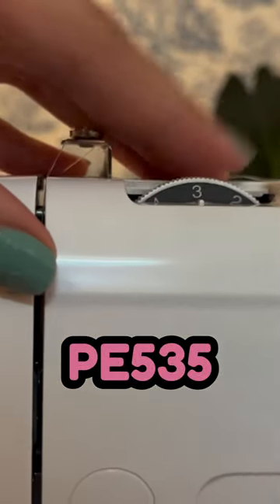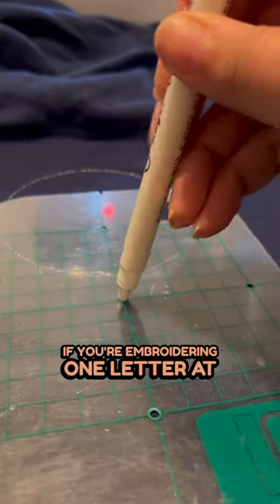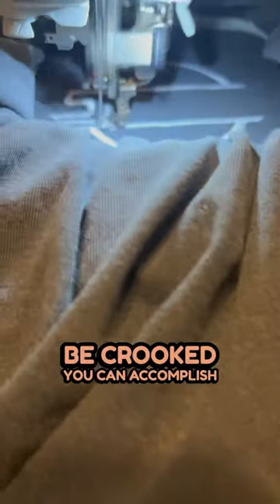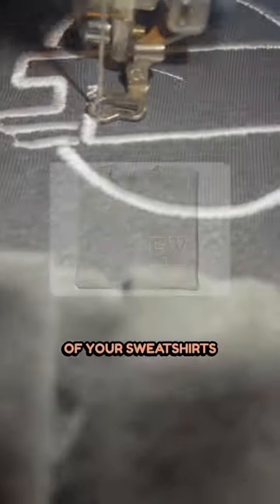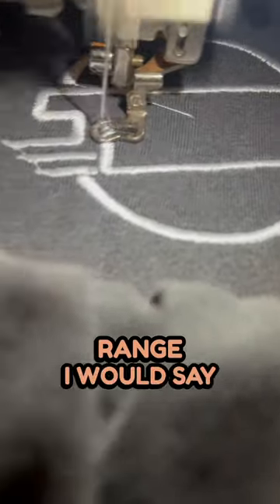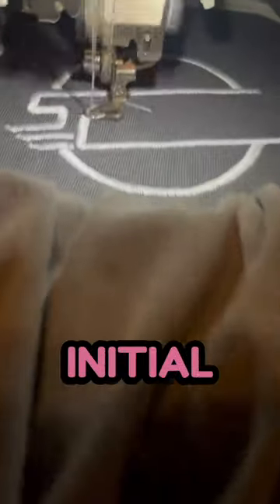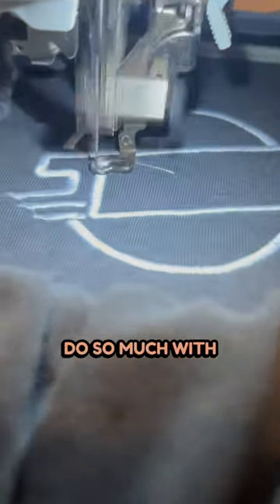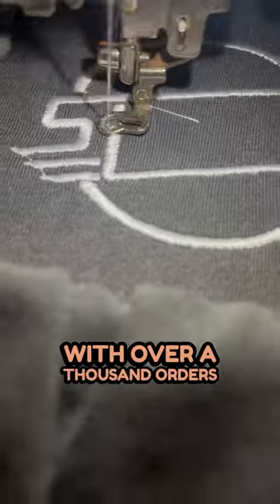4x4 Embroidery Hoop